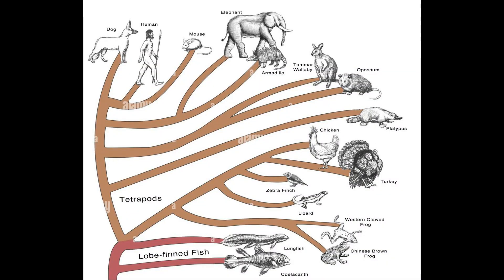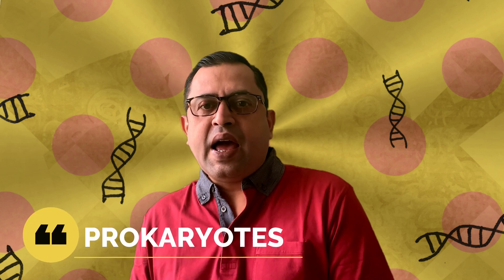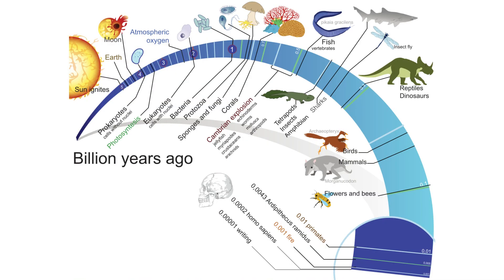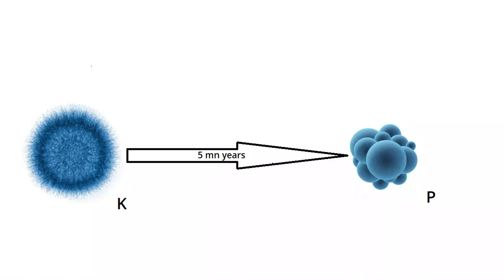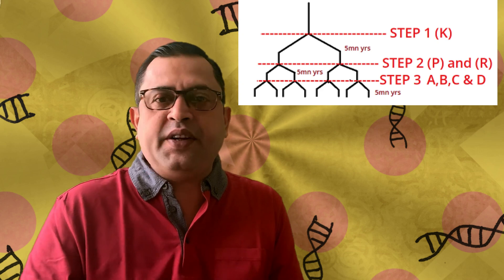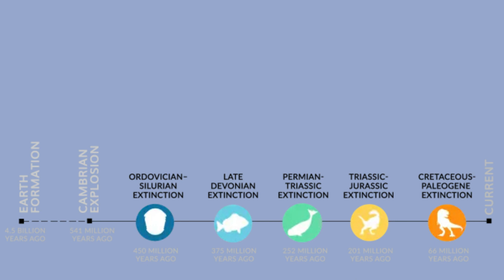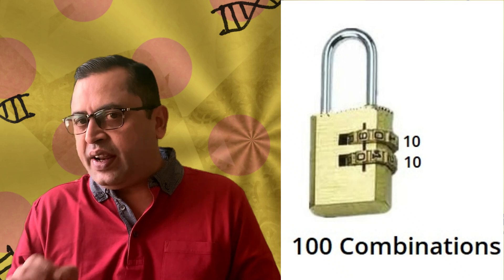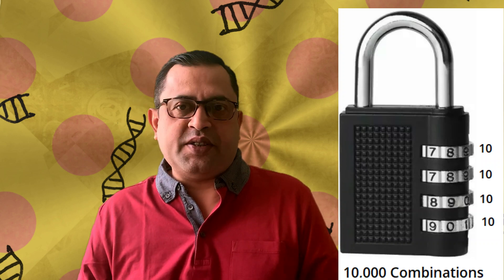Evolution Explained Simply: From Cells to Humans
Evolution is one of the greatest scientific discoveries of all time, yet it is still misunderstood and denied by many. In this video, we break down why people struggle to understand evolution, the vast timescales involved, and how gradual changes can lead to the incredible diversity of life we see today. From prokaryotes to humans, from mass extinctions to the lock-and-dial analogy that explains complexity, we show why evolution is a fact backed by overwhelming evidence.

If you’ve searched for evolution explained simply, Charles Darwin theory, natural selection, why humans evolved, lock analogy for evolution, how species form, mutation and survival, evidence of evolution, this video gives you the rational perspective.

Chapters
00:00 Why Evolution is Misunderstood
01:25 Darwin and the Theory of Evolution
03:15 Prokaryotes to Eukaryotes
05:20 Time and Mutation in Evolution
07:10 Mass Extinctions and Species Diversity
09:45 The Number Lock Analogy for Complexity

Sources & Credits
The Blind Watchmaker – Richard Dawkins
Vaisakhan Thampi